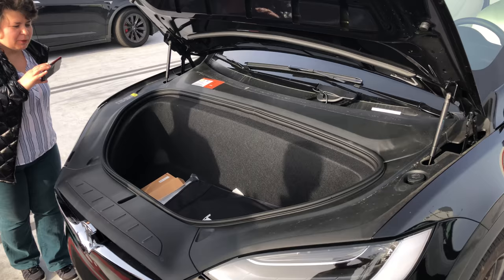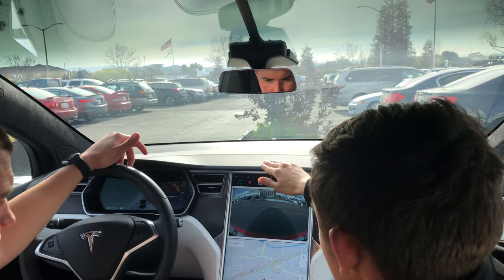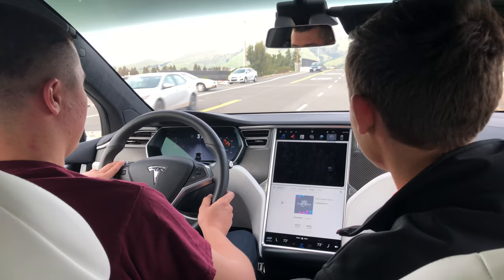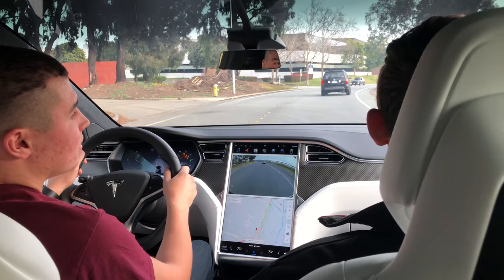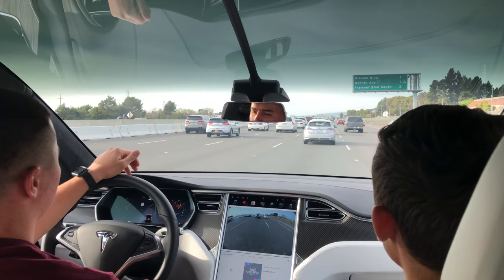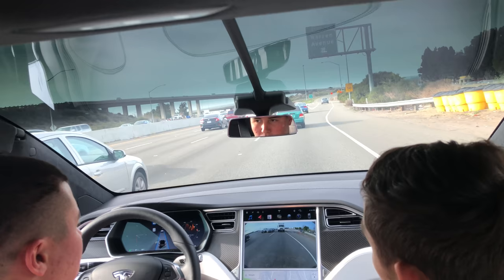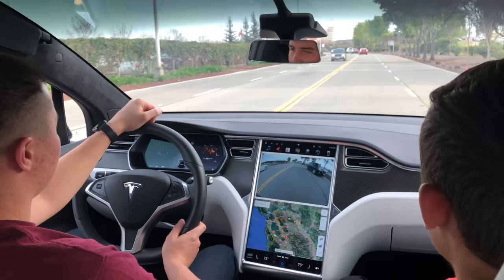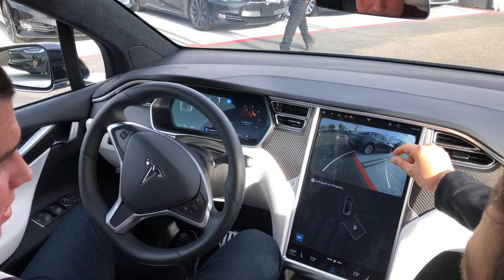Увидел TESLA Model X первый раз!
Незапланированная поездка на завод по производству TESLA CAR в Калифорнии. И первое впечатление о электромобиле.